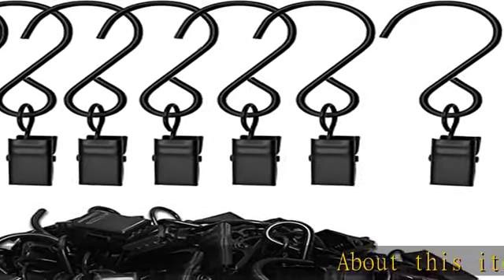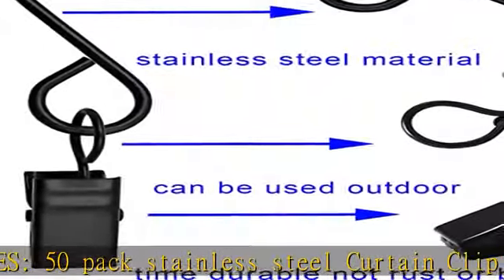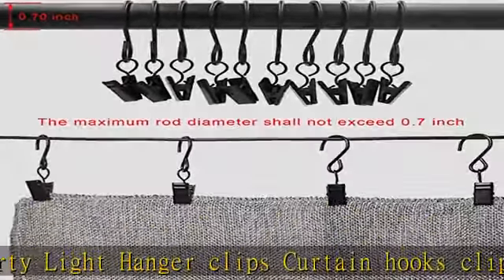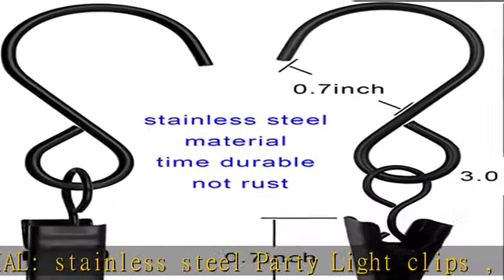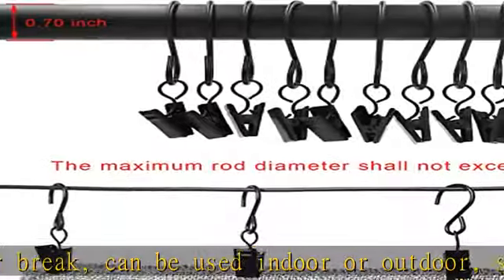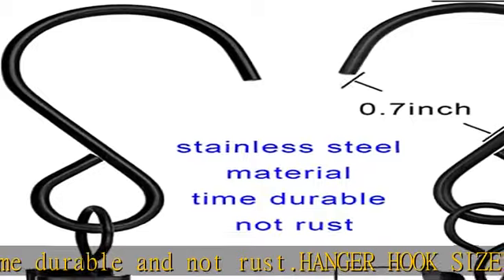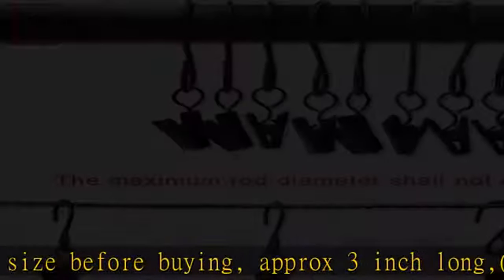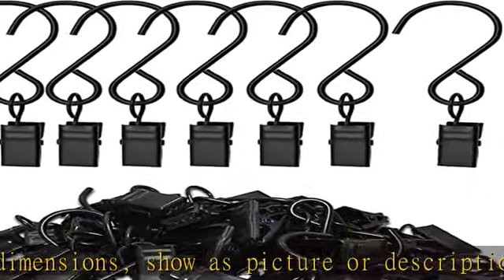AMZSEVEN Stainless Steel S Hooks Curtain Clips, 50 Pack Hanging Party Lights Clips, Hangers Gutter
AMZSEVEN Stainless Steel S Hooks Curtain Clips, 50 Pack Hanging Party Lights Clips, Hangers Gutter Photo Camping Tents, Art Craft Display, Garden Courtyards Decoration, 3 Inch Long Black